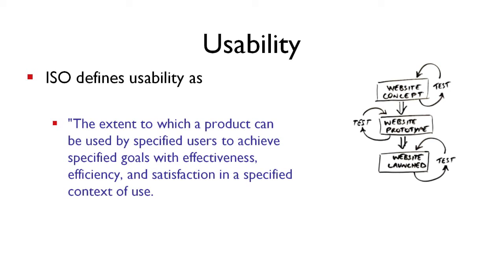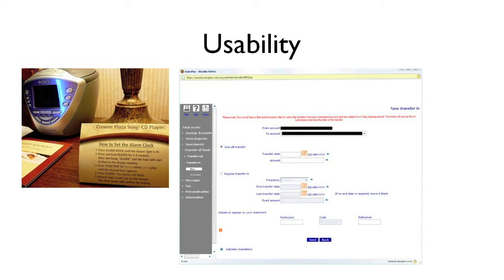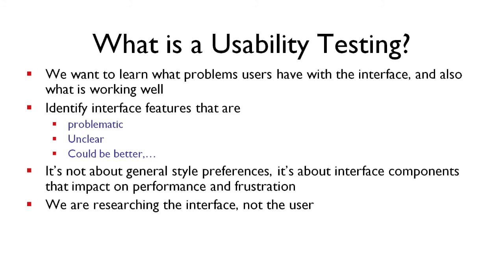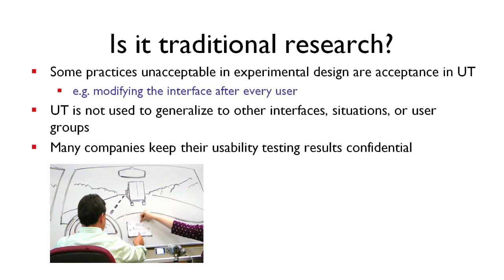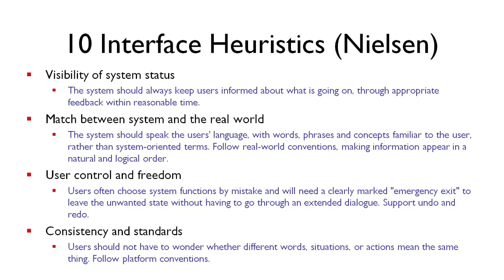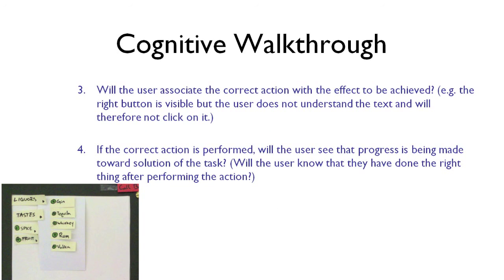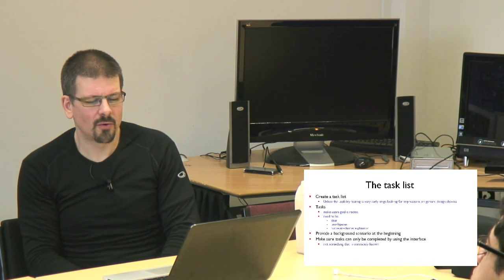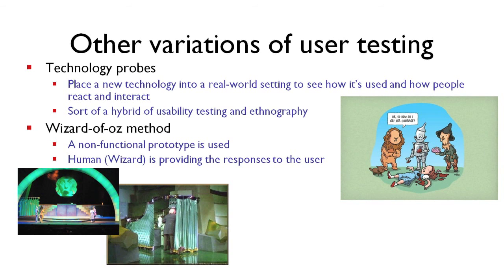HITD601 - Evaluation Lecture 2012 S2 W06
This is the evaluation lecture week six for the Master in Human Interface Technology Master (MHIT) program at the HIT Lab NZ. (2012, Semester 2)